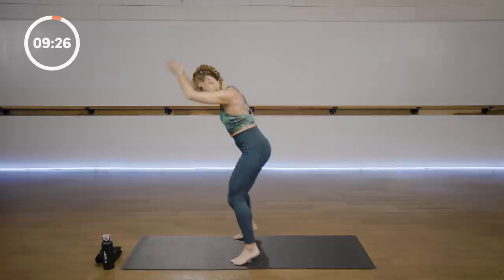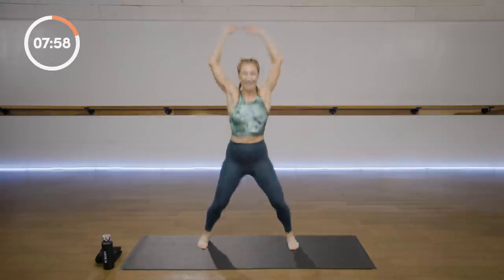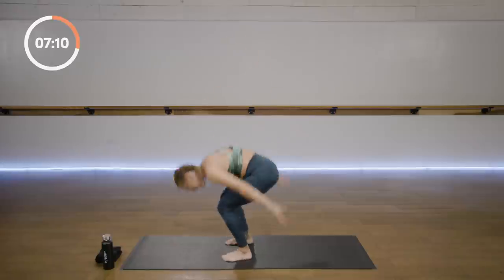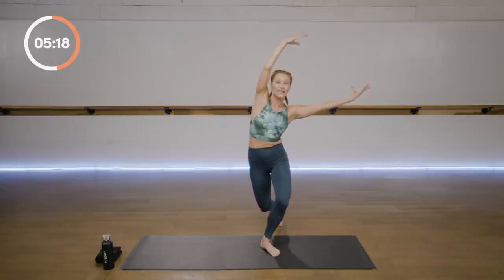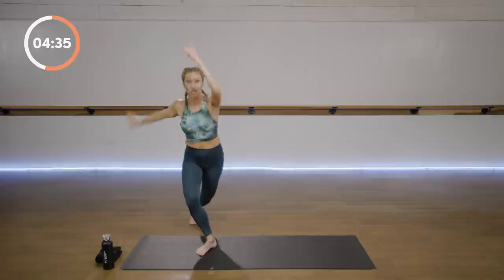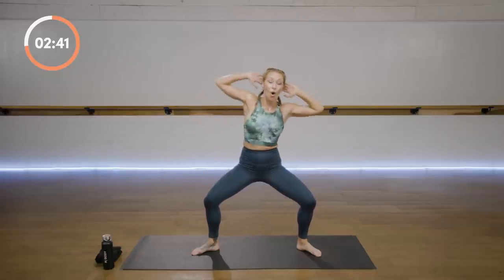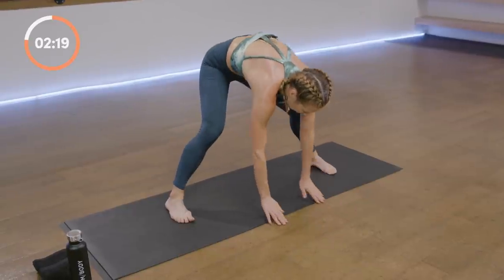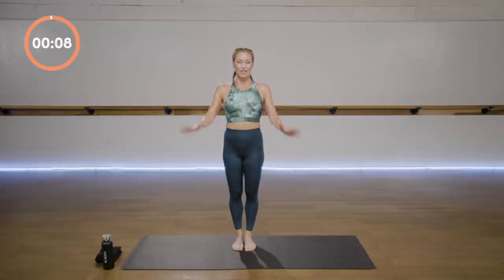10 Minute Standing Core Barre Workout | Trainer of the Month Club | Well+Good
This 10 minute standing core barre workout with Marnie Alton will work your entire core quickly and effectively.

Tired of crunches? Try this 10 minute standing core workout. It doesn't require any equipment, and it's fast but effective. Use the pillars of barre to focus in on the core with Marnie Alton of m/body.